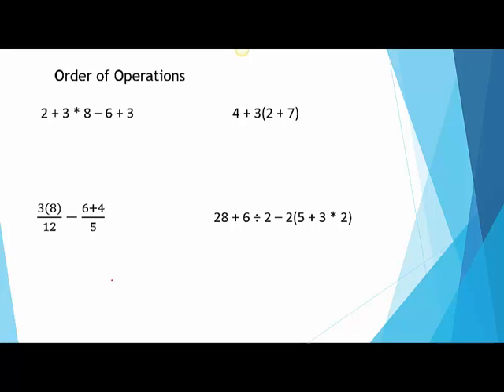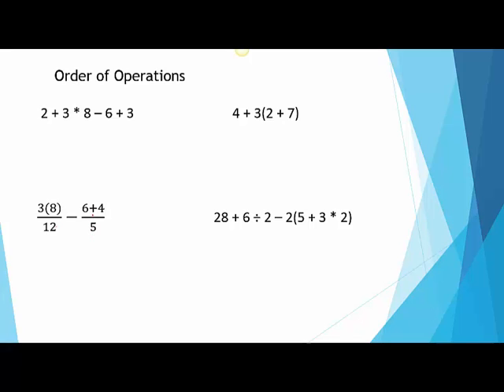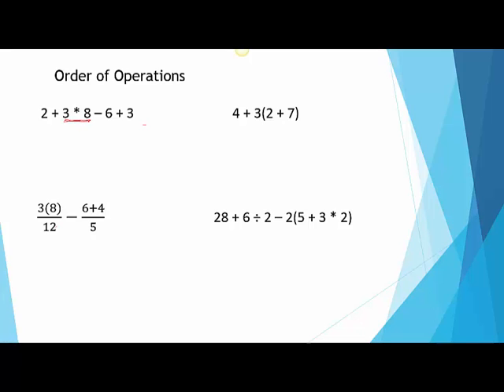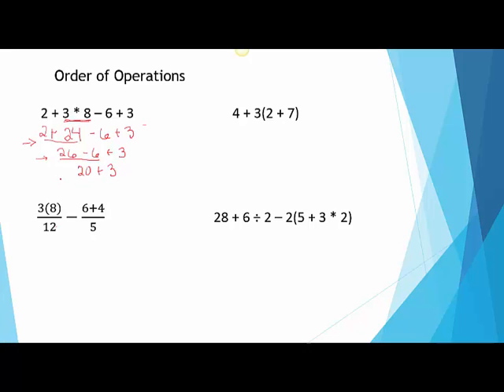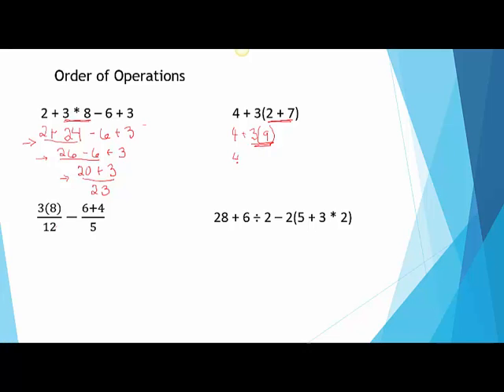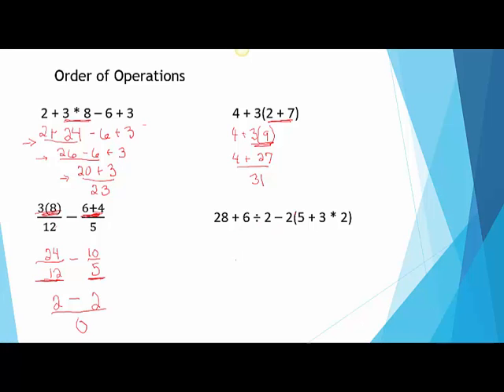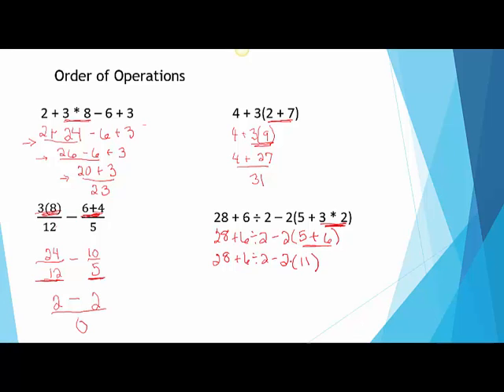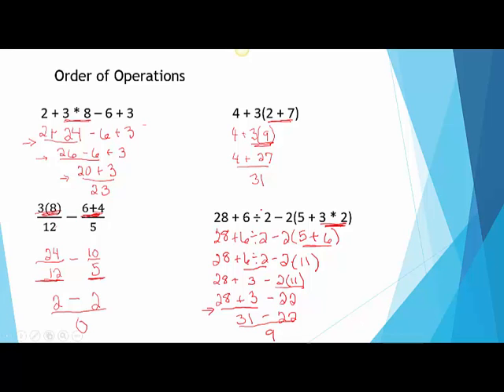Lecture 1.5.2 92 Order of Operations